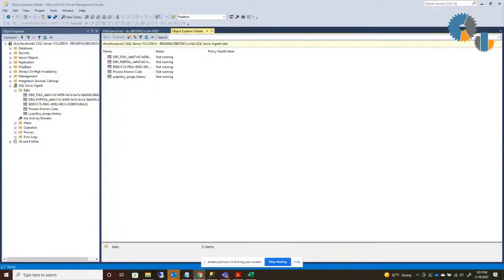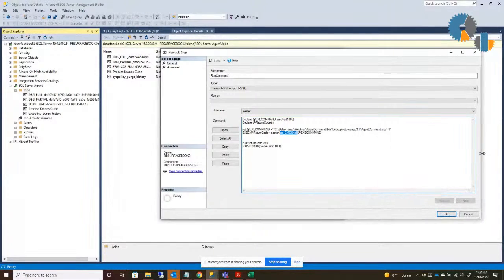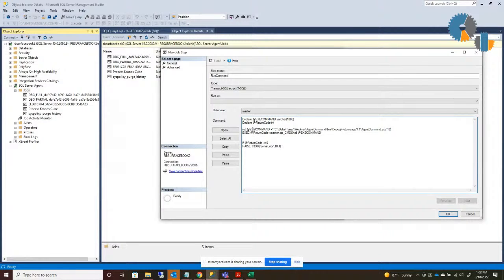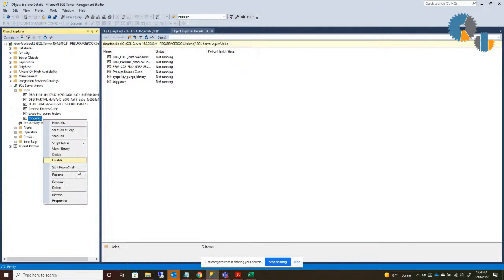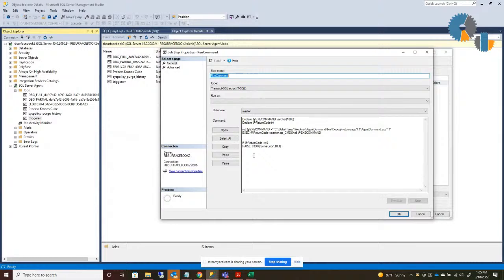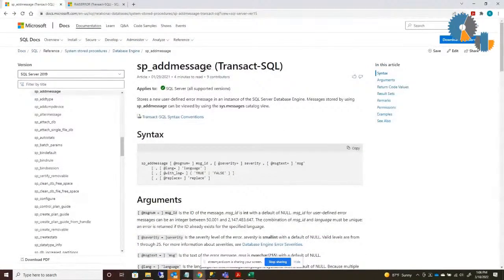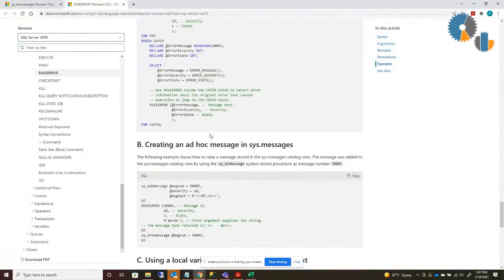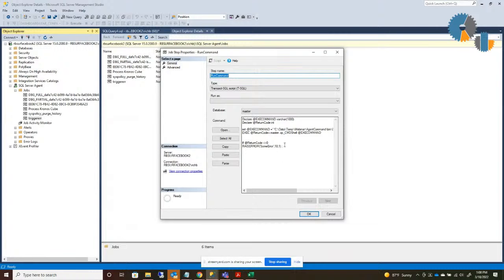How to Raise and Handle Errors in a SQL Server Agent Job from a Command Shell Program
Join Rich Bendickson of Dashboard Gear and learn how to raise and handle errors in a SQL Server Agent Job from a Command Shell Program.